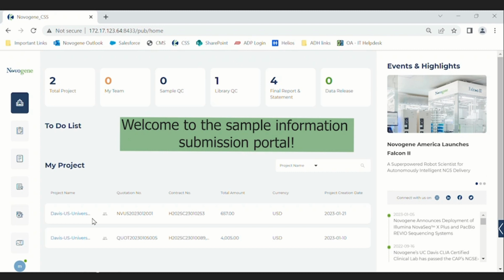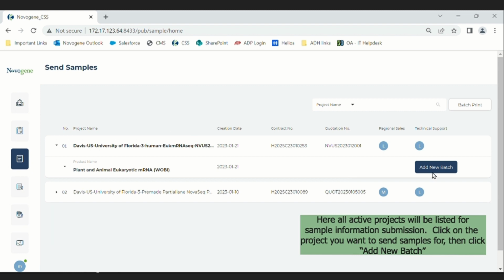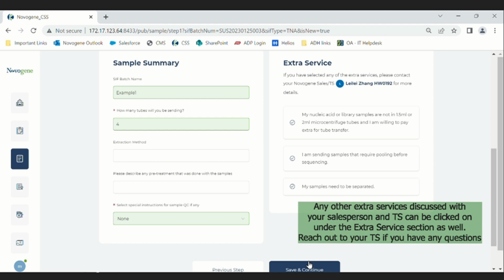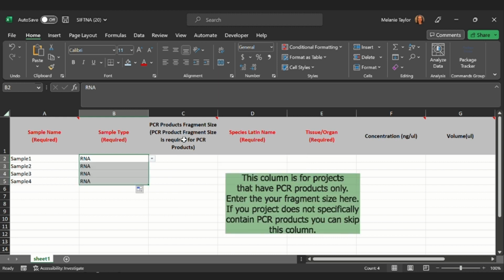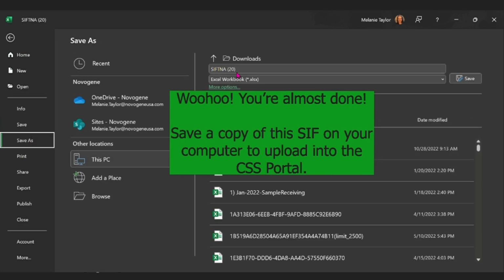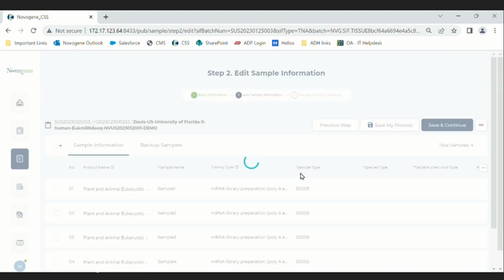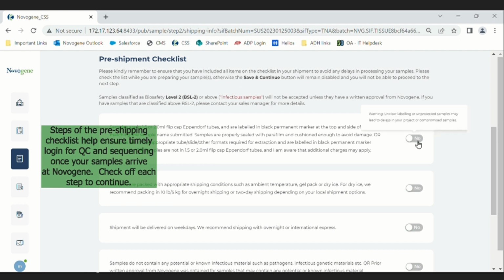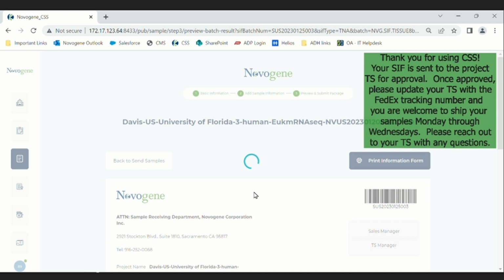Submitting Sample Information for Nucleic Acids & Tissues (Not Premade Libraries) - March 2023